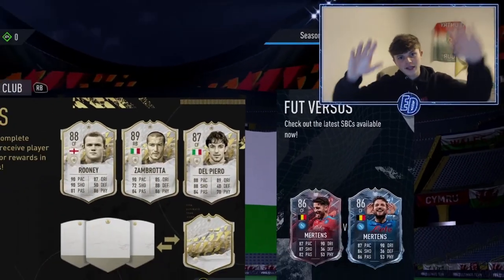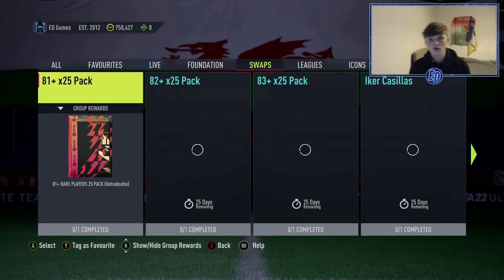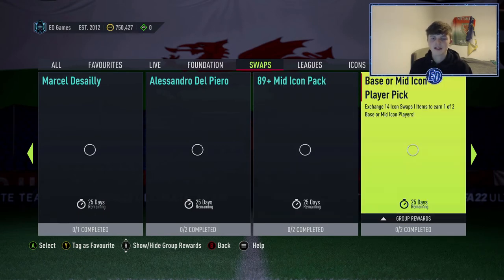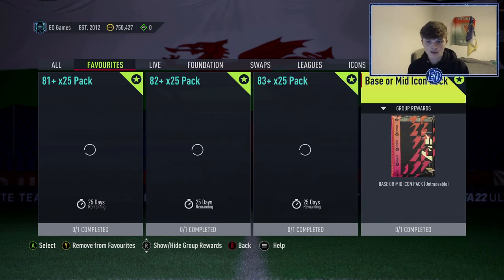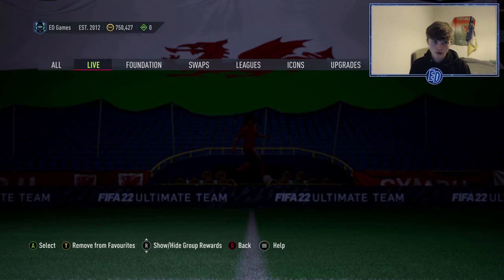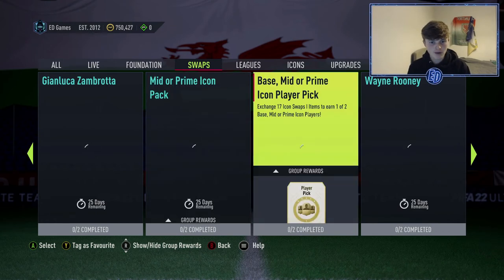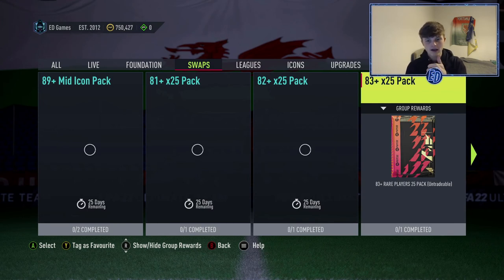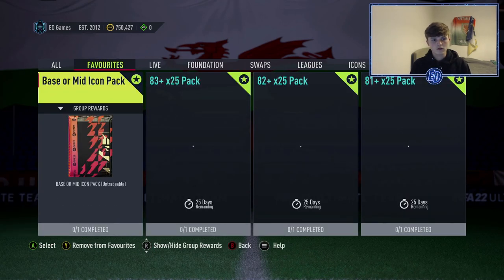ICON SWAPS 1 BEST COMBINATIONS! ICON SWAPS 1 BEST VALUE FOR SWAPS! - FIFA22 Ultimate Team